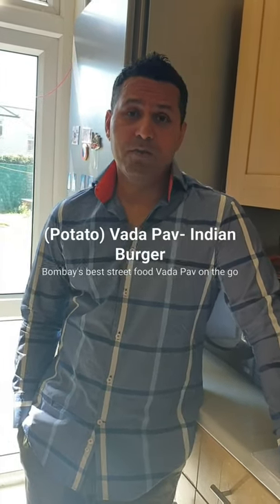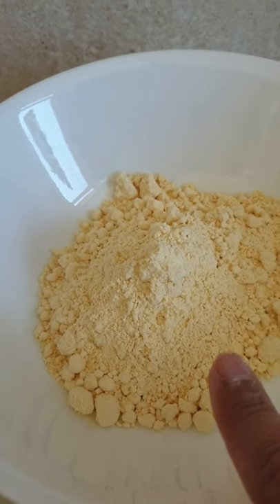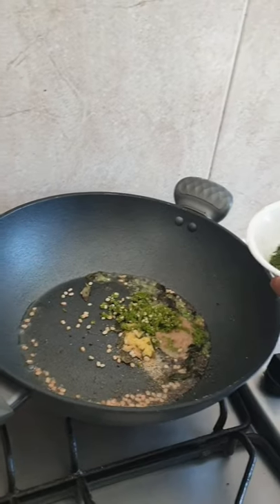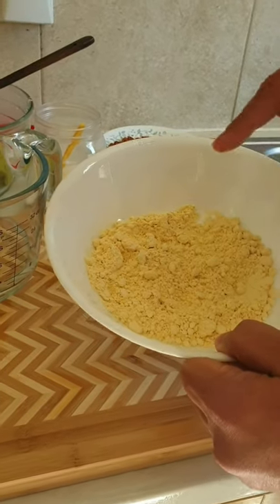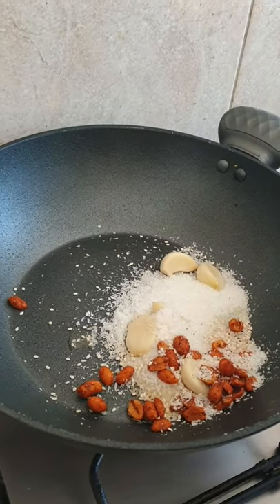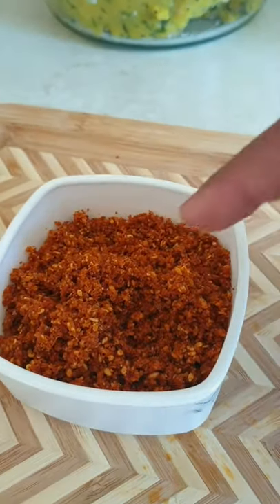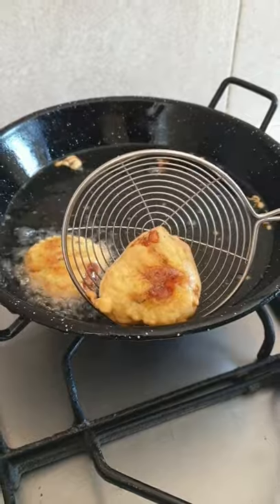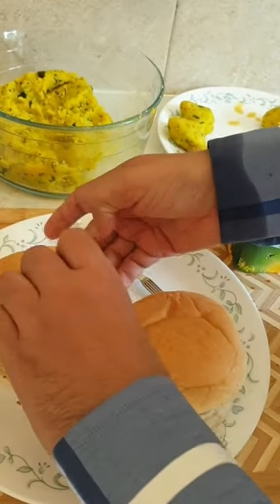Bombay's Batata Vada Pav (Potato Vada/ Indian Burger) with Garlic Chutney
Bombay's famous Vada Pav with dry Garlic Chutney. It is world famous. This is Mumbai's famous street food, Full of energy.

Ingredients for Vada:
Potato mashed,
Gram(Chickpea) or Besa  Flour for batter,
Curry leaves,
Salt, Turmeric powder, Asafoetida (Hing),
Ginger paste, Green chilly paste, mustard seeds.
Ingredients for Garlic chutney:
Garlic, peanuts, sesame seeds, coconut powder, red chilly powder.